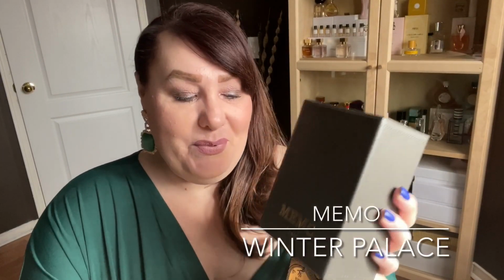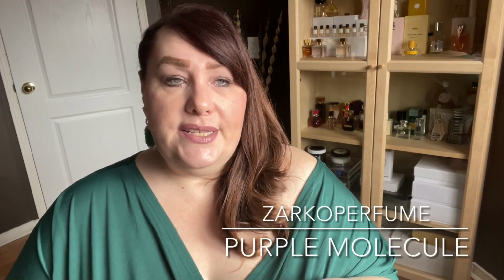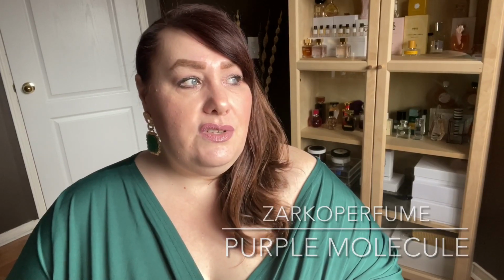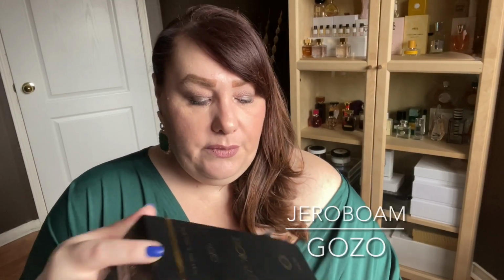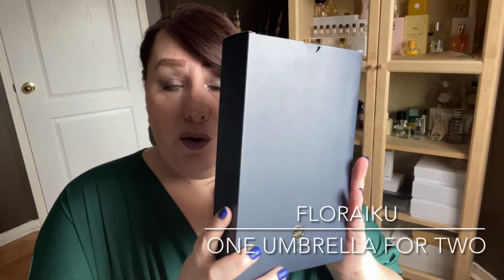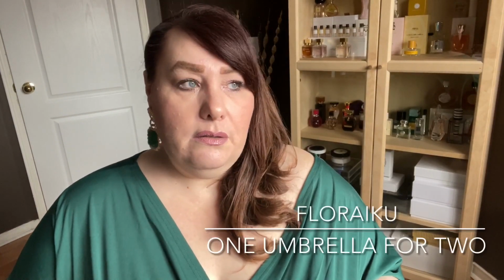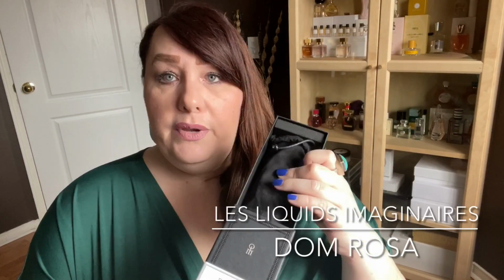HUGE LUXURY FRAGRANCE HAUL - PART 2 | PERFUME COLLECTION 2021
In this video I will be sharing with you Huge Luxury Fragrance Haul.  This is Part 2.  Make sure to check out Part 1, which came out last week.  This is my last large haul for a while.

🌺I purchase a lot of my niche fragrances at Twisted Lily